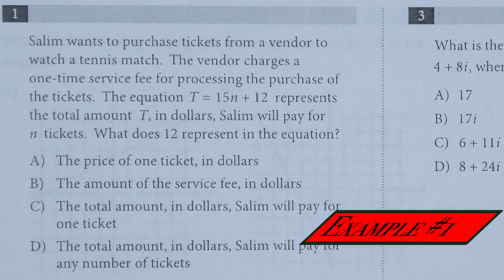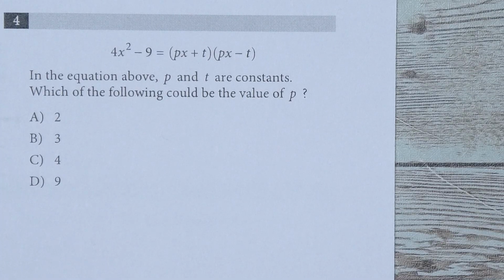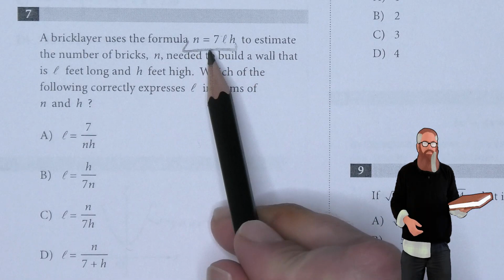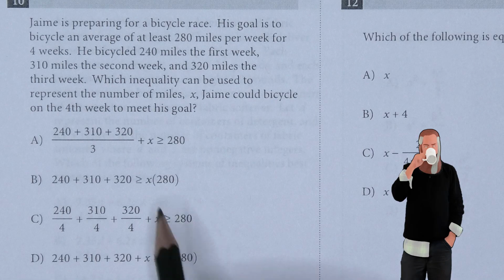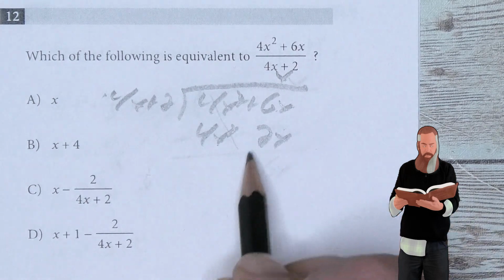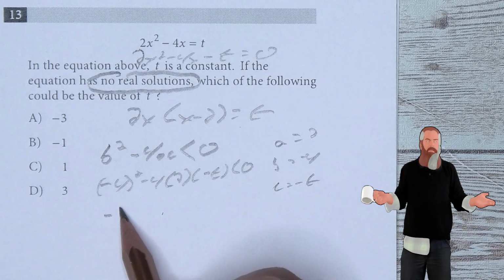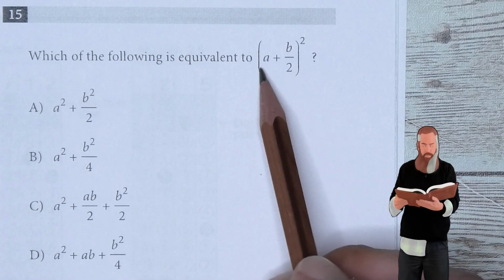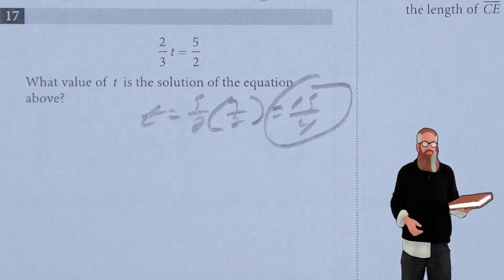College Board Practice Test #6 Part 3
This section has NO calculator use.

00:00 Intro
00:17 #1
00:52 #2
01:38 #3
02:04 #4
02:45 #5
03:12 #6
03:38 #7
04:12 #8
04:44 #9
05:24 #10
06:35 #11
07:16 #12
08:23 #13
09:56 #14
11:13 #15
11:54 #16
12:53 #17
13:12 #18

Song: Lullaby
Artist: Owl Nest